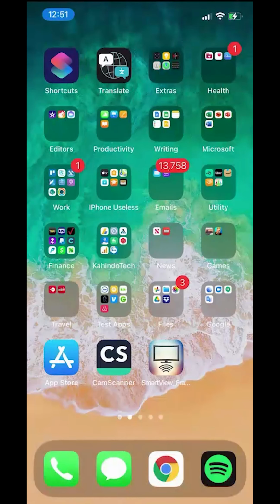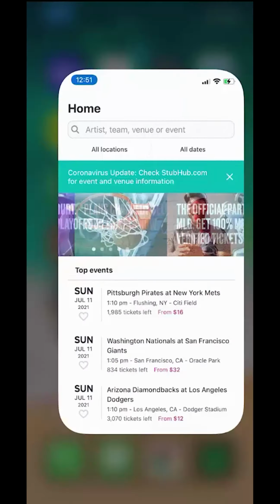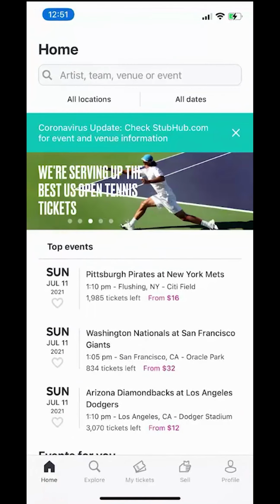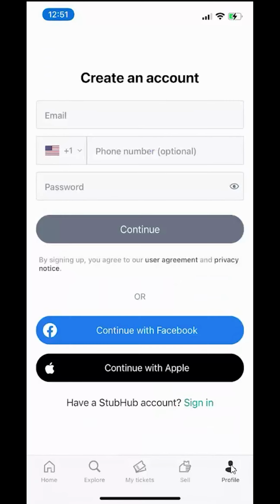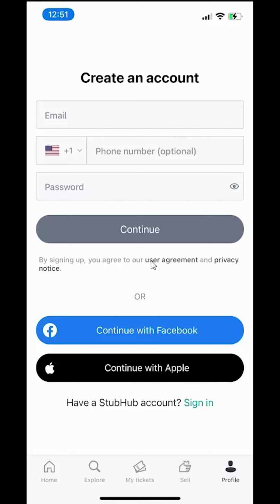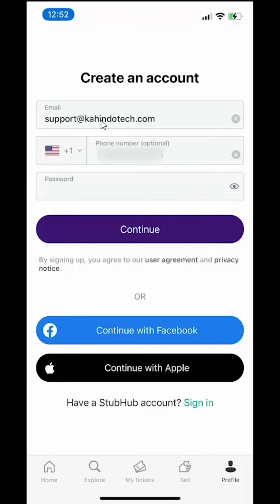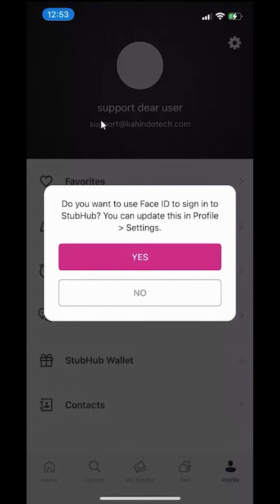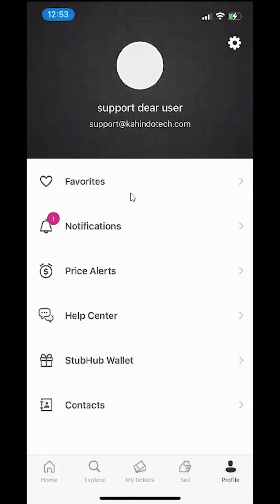How To Create Account On StubHub App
This video shows How To Create Account On StubHub App.